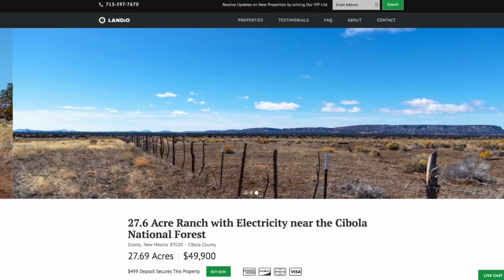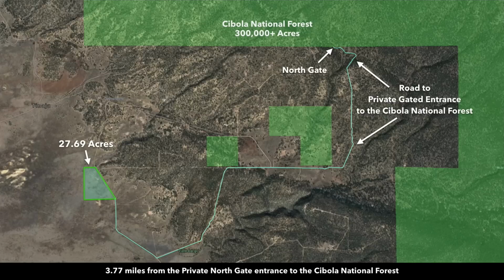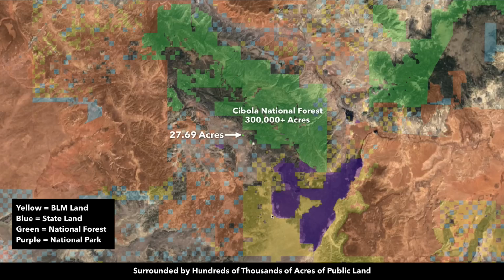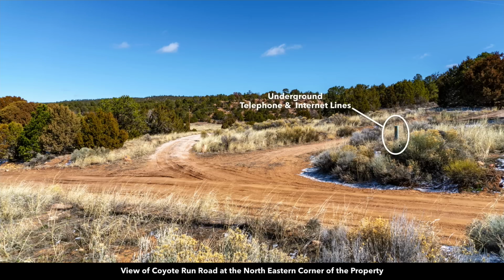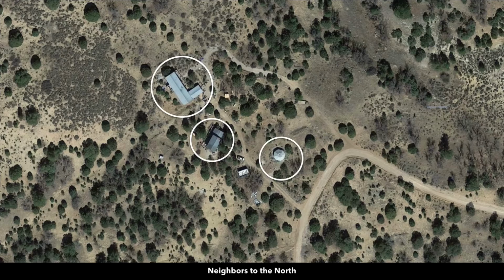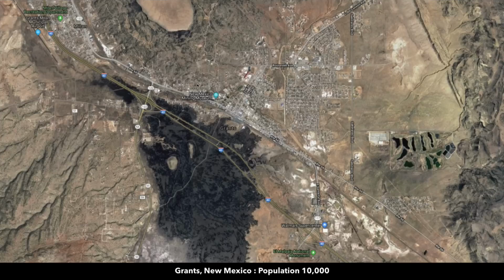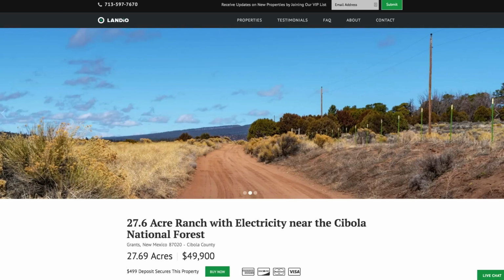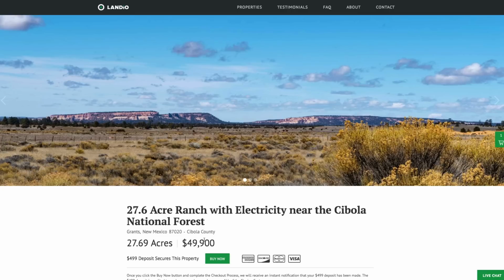SOLD by LANDiO • Land in New Mexico : 27.6 Acre Ranch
27.6 Mountain Acres just over three miles from nearly 300,000 Acres of the Cibola National Forest.

There are 2 private gated entrances to the Cibola National Forest for land owners in El Morro Ranches.

The North Gate is about 3.7 miles Northeast of the property off Leaning Pine Lane. This entrance is suitable for entrance and traveling through the National Forest on Foot, Horseback, Dirt Bike, Quad, Side-by-Side or similar ATV.

The East Gate is about 3.2 miles Southeast of the property off Sawmill Canyon Road. This entrance is suitable for entrance and traveling through the National Forest in a Truck, Jeep, SUV or Similar 4 Wheel Drive Vehicle, in addition to being on Foot, Horseback, Dirt Bike, Quad, Side-by-Side or similar ATV.

This beautiful mountain property has gently sloped topography, with a fence in place on the Western boundary.

There are unobstructed views of El Morro National Monument to the Southwest of the property.

There is drive-up access, with 1,539 feet of Road Frontage on Caruco Springs Road all along the Eastern boundary.

Electricity Lines & Poles are also located along Caruco Springs Road.

Located in Game Management Unit 10, which is said to be desirable for Mule Deer & Elk with some of largest Bulls in New Mexico.

The richly diverse volcanic landscape of the nearby El Malpais National Park offers solitude, recreation, and discovery. Explore cinder cones, lava tube caves, sandstone bluffs, caves and hiking trails. Wildlife abounds in the open grasslands and forests.

El Morro Ranches is a private gated community that has a keypad present at the entrance of the Subdivision for land owners.

The minimum dwelling size is only 800 square feet.

Mobile Homes are permitted so long as they were not manufactured more than 10 years ago.

You may use the property as a temporary residence with the use of an RV, Camper, or Travel Trailer with a limit of 6 consecutive months.

Association dues are voluntary here and paid mostly by full-time residents to help maintain the roads. The annual association dues if voluntarily choosing to pay would be $300.

Light covenants exist for El Morro Ranches in order to maintain the beauty and integrity of the area, which you may download on the LANDiO Website.

Utility Lines are in the area and on nearby developed properties where land owners have homes, mobile homes, cabins, accessory buildings and corrals (see photos & satellite images).

Electric Company: Continental Divide Electric Co-Op in Grants, NM

The property is just 2.7 miles to State Highway 53 which will take you directly to Ramah to the West & San Rafael to the East, then connects to I-40 to take you into Grants and Milan.

The town of Ramah is 20 miles from the property, where you’ll find a Post Office, Cafe, Dollar Store and High School.

The property is located only 39 miles from Grants, New Mexico which has a population of around 10,000 people. In Grants you will find groceries, supplies, the Cibola General Hospital, an airport and Walmart Supercenter.

LANDiO Property ID : NM_Cibola_00037

APN:  R12365

Legal Description:  EL MORRO RANCHES Lot: 115 Unit: 1

Elevation:  7,360 feet

HOA Fee:  $300 / year (Voluntary)

Minutes from the Cibola National Forest

17 minutes to the El Morro National Monument

17 minutes to the El Malpais National Monument

21 minutes to the Ice Cave and Bandera Volcano

28 minutes to Ramah, New Mexico : Population 400

32 minutes to Ramah Reservoir

30 minutes to the Oso Ridge Lookout

44 minutes to Interstate 40

46 minutes to Milan, New Mexico : Population 3,200

49 minutes to Grants, New Mexico: Population 10,000

1 hour 9 minutes to the Bluewater State Park

1 hour 14 minutes to Gallup, New Mexico : Population 21,700

1 hour 32 minutes to the Mount Taylor

Music Sync ID: MB01Z4IFO7CHSOB